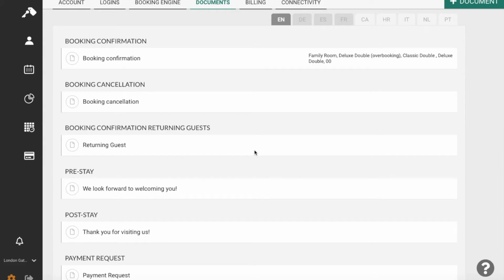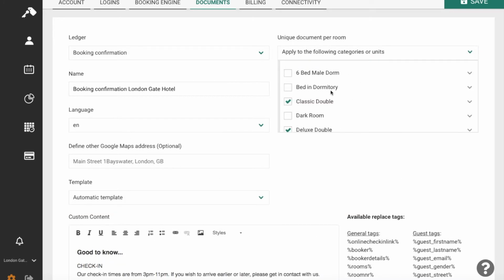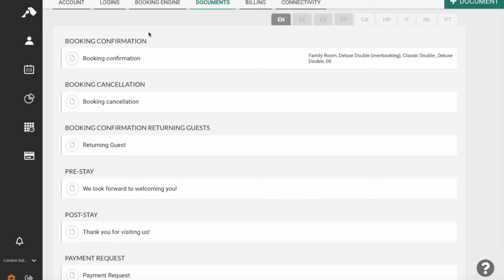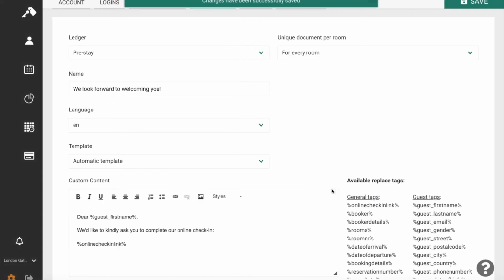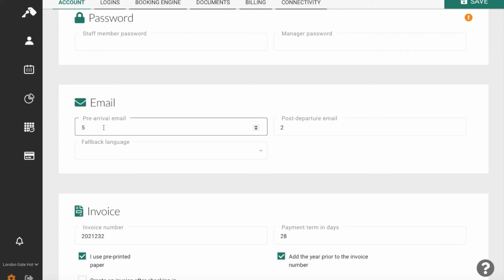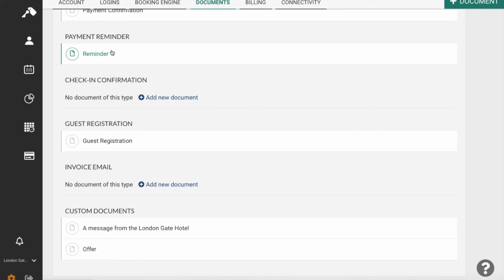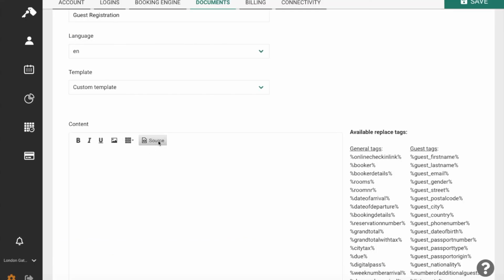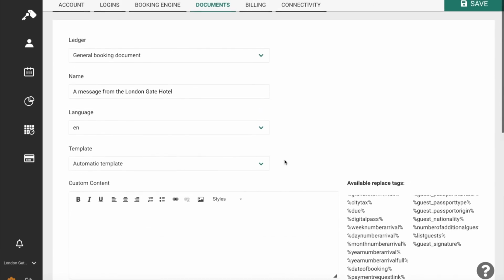EN - Setting Up - Documents